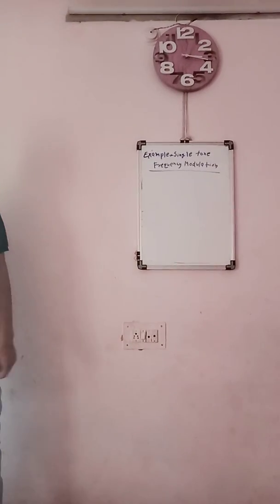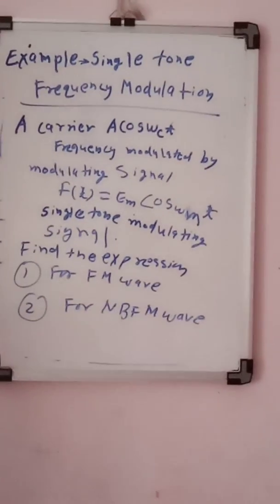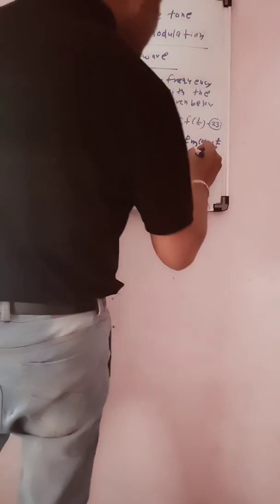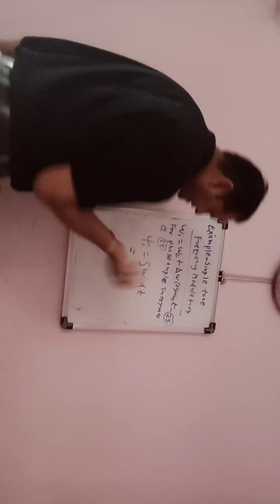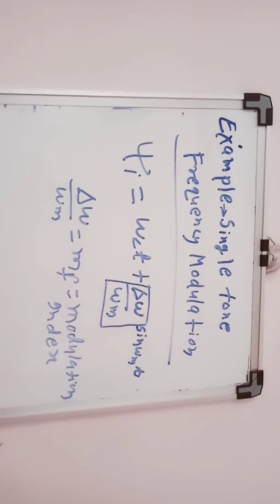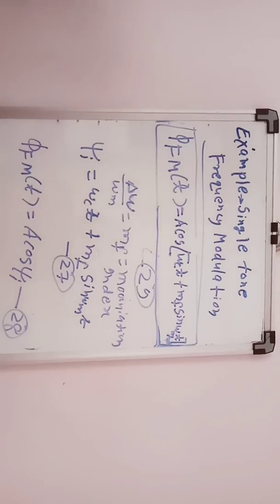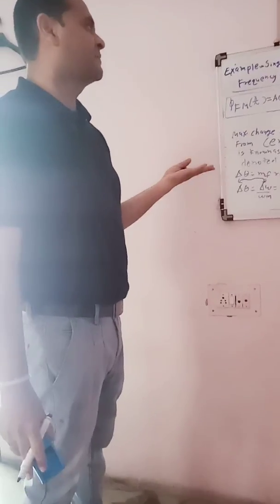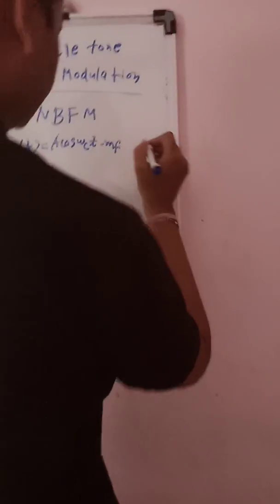March 27, 2020